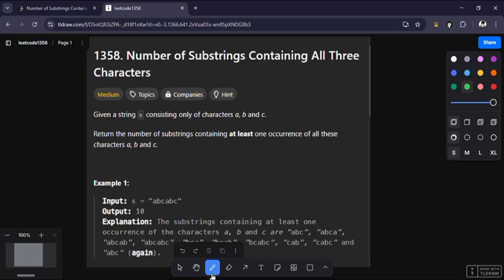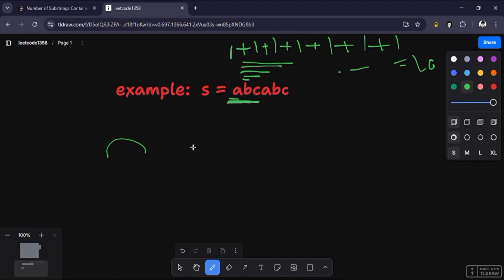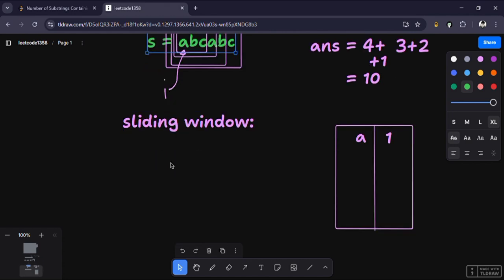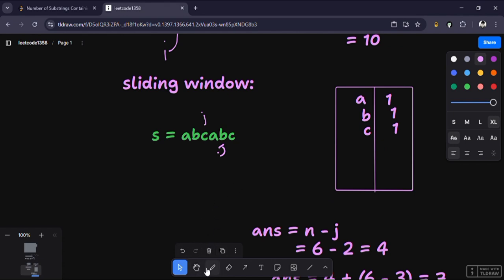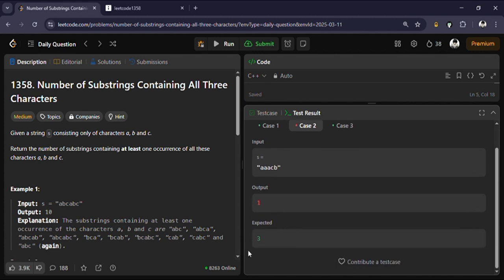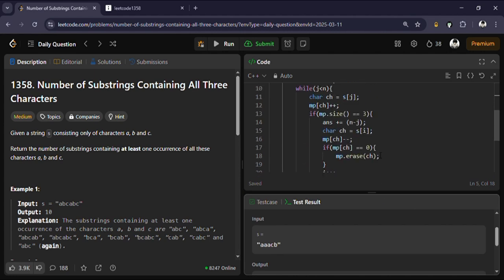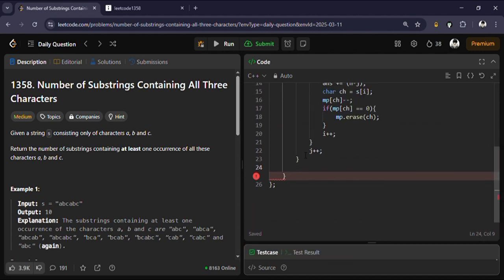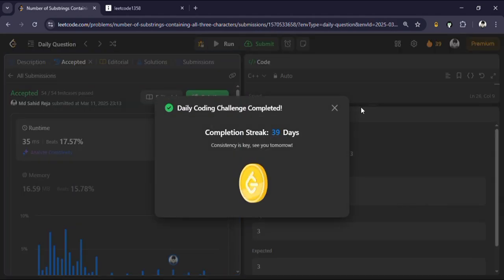Leetcode 1358 || Number of Substrings Containing All The Three Characters